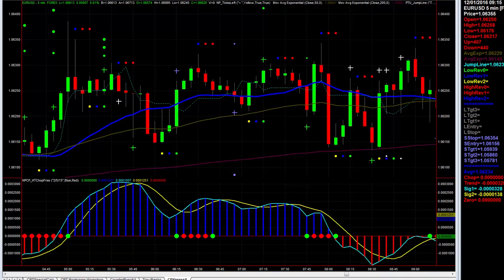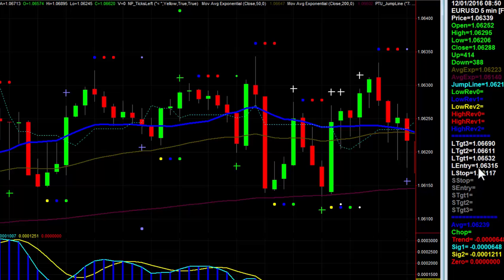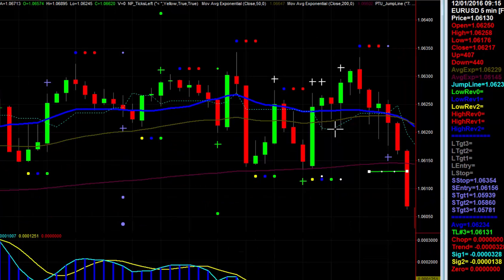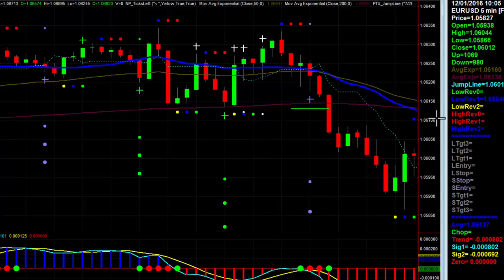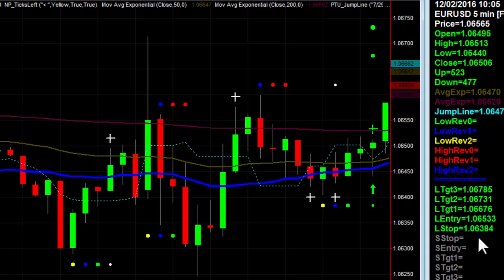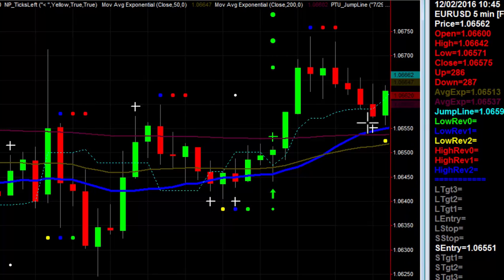EURUSD Daytrading Hit Quick Goals to Kick off December 2016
Detailed walk-thru of the first two sessions of December 2016, daytrading our EURUSD 5 minute chart tradeplan as we do in the Counter Punch Trader live traderoom. NetPicks Services are offered for educational and informational purposes only and should NOT be construed as a securities-related offer or solicitation or be relied upon as personalized investment advice. We are not financial advisors and cannot give personalized advice. There is a risk of loss in all trading, and you may lose some or all of your original investment. Results presented are not typical.